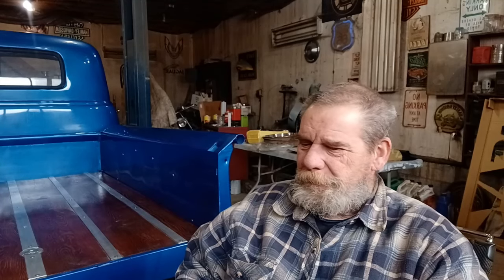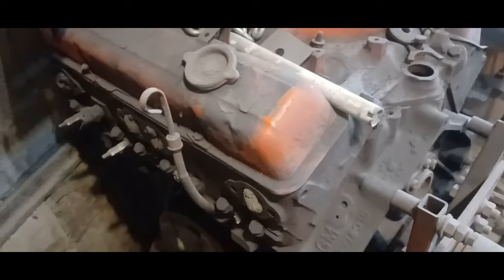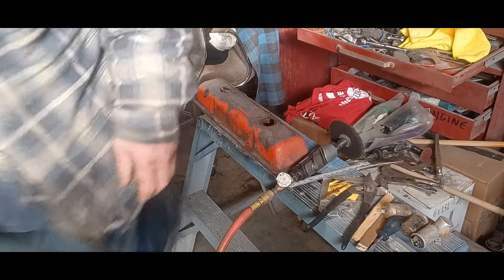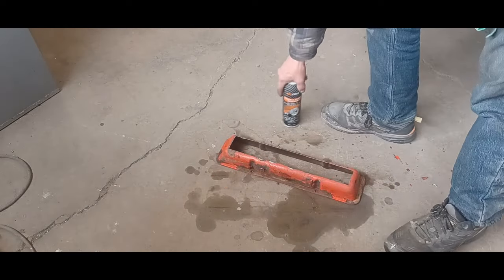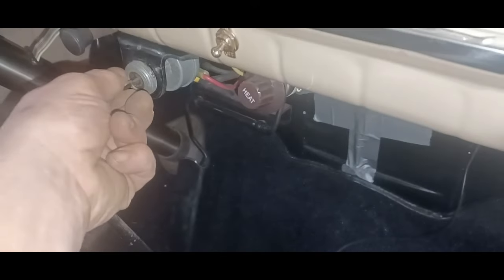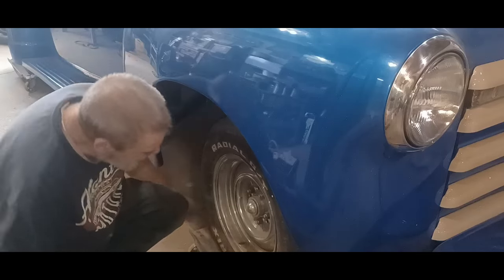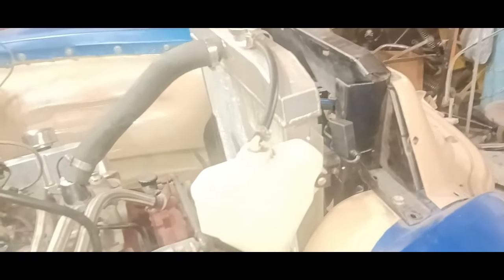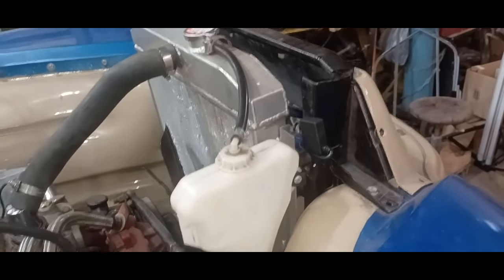GETTING THE '51 CHEVY TRUCK TO TURN OVER!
A couple little things that I needed to do to get it to turn over...I just need some gas and anti-freeze and she's ready to run!